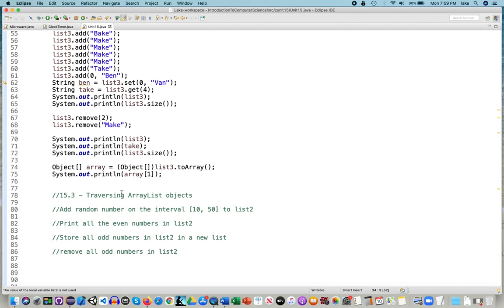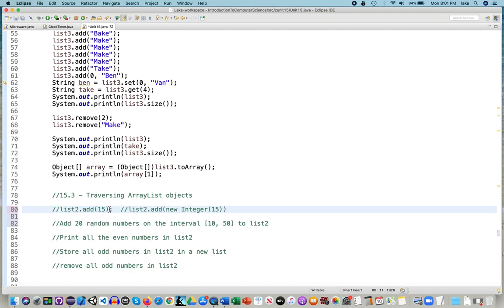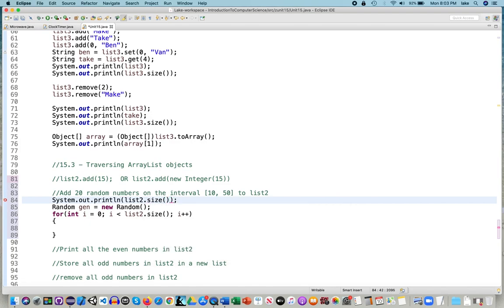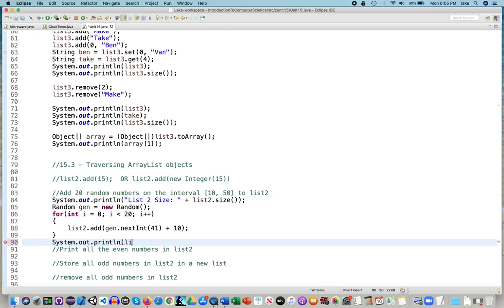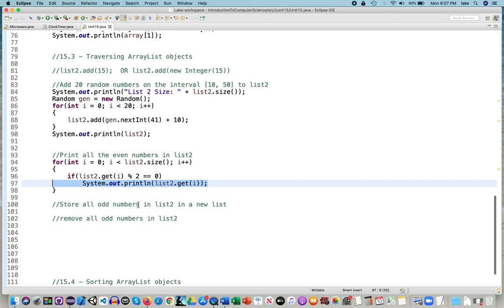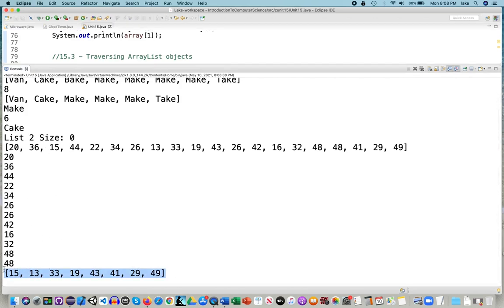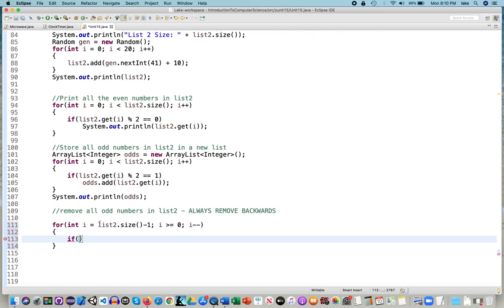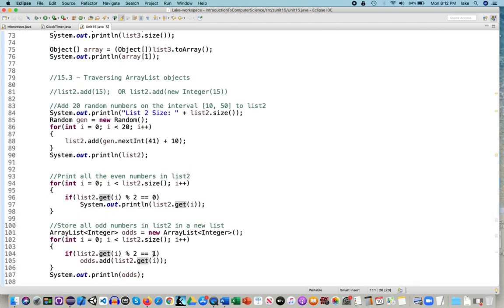ICS Unit 15.3 Traversing ArrayLists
Unit 15.3 - Traversing ArrayLists